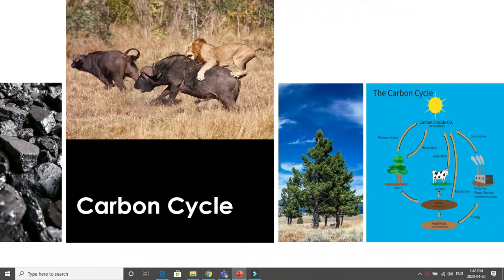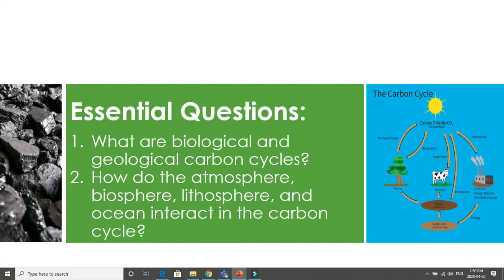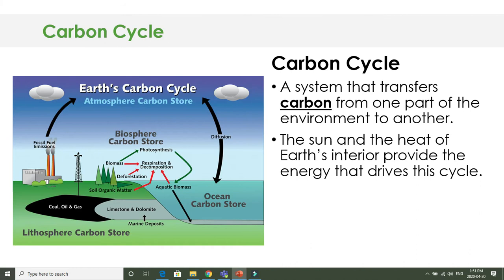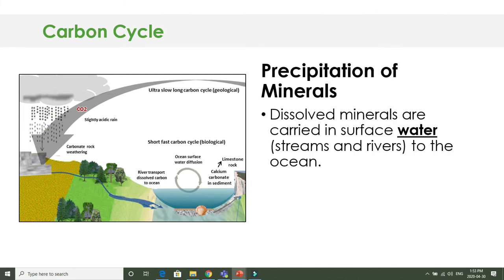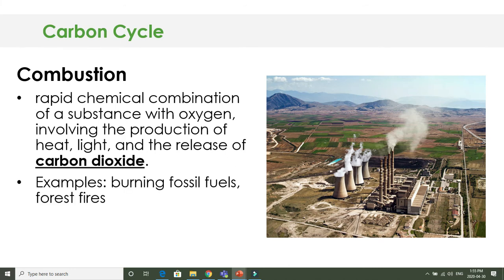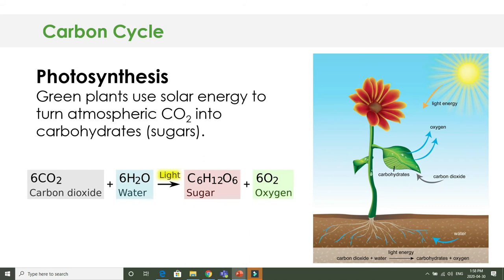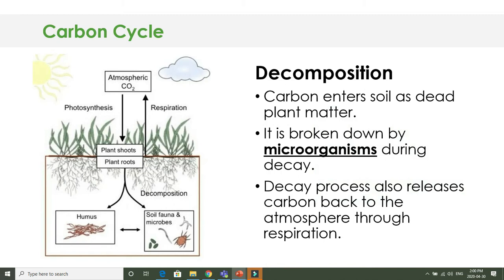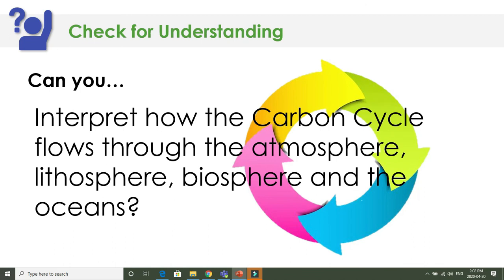Lesson 8 The Biosphere